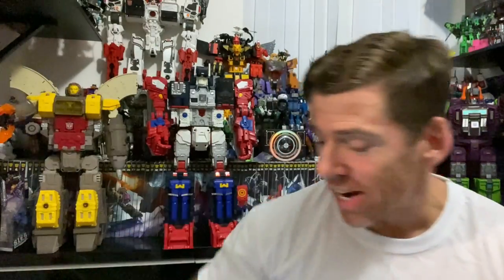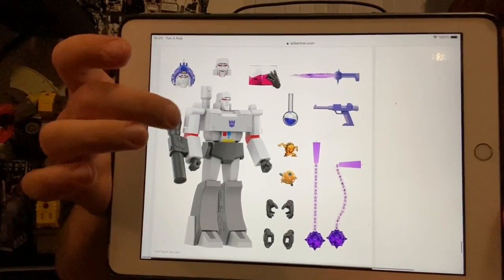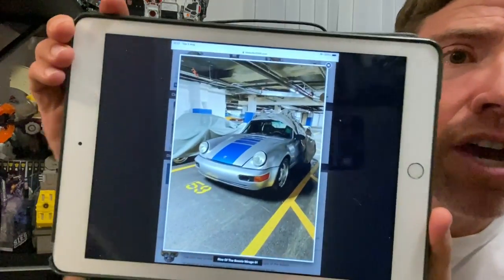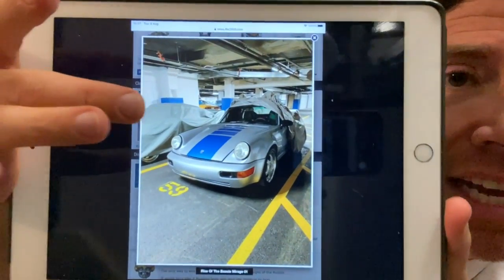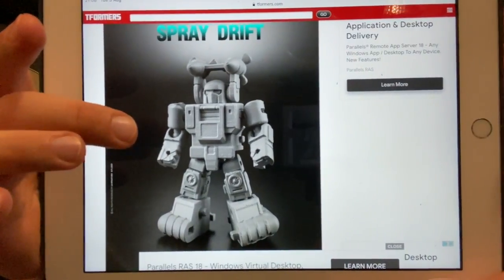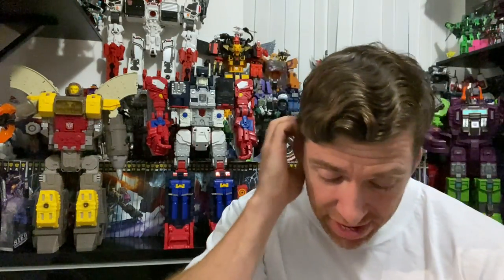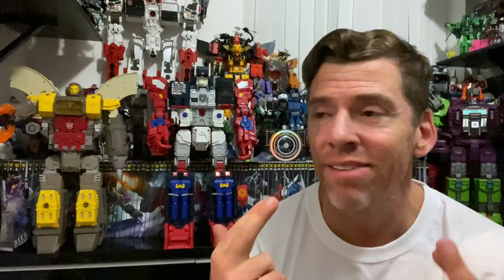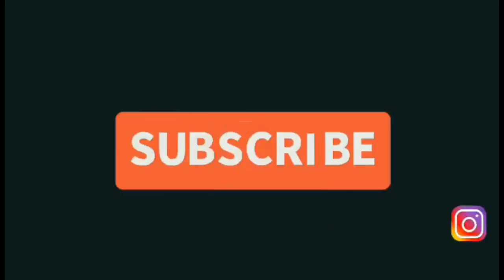Transformers news toy reveals masterpiece mp, fans toys dr woo spray drift & prime, mechanic toys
In this weeks what’s happening Wednesday there’s loads of new figures scheduled for release including masterpiece, dr woo, fans and mechanic toys.
Plus I’ll keep you up to date with what to look forward to on this channel too.